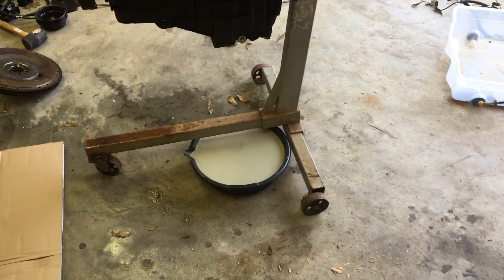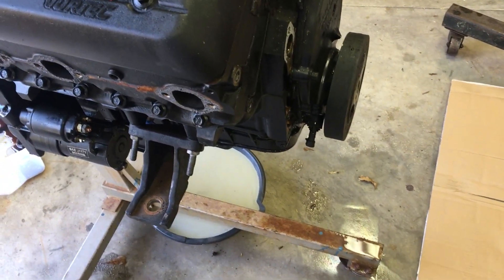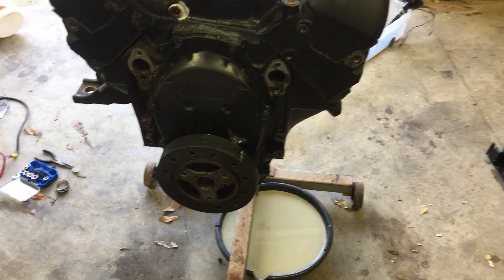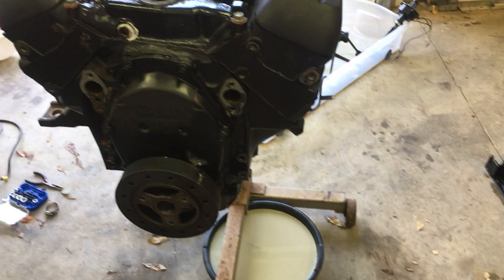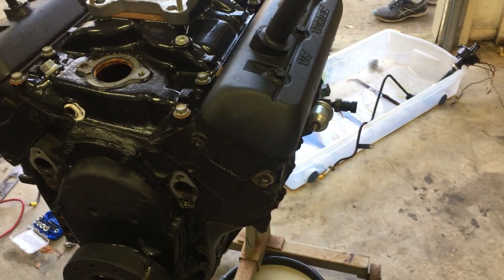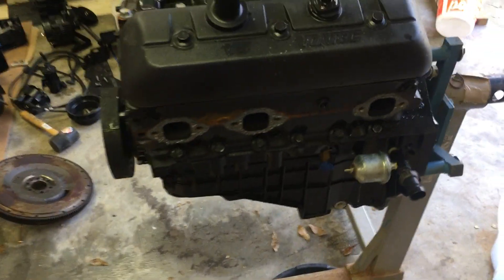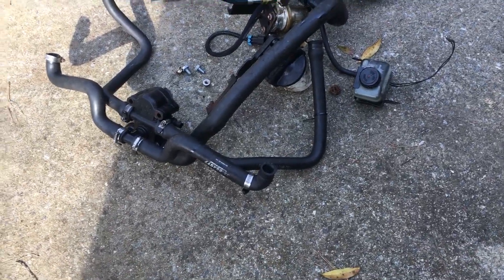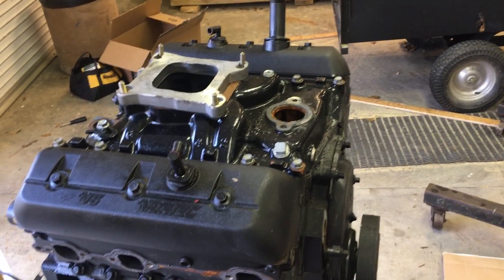4.3 Mercruiser Engine Teardown Part 10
This teardown was cut short. To see how to complete the teardown look at my Mercruiser 4.3 V6 Rebuild series and go backwards starting at Part 9A. Skip section 8 since it has no relevance to engine disassembly.